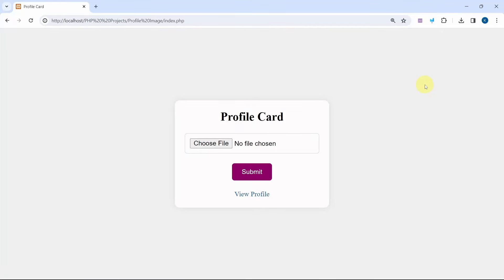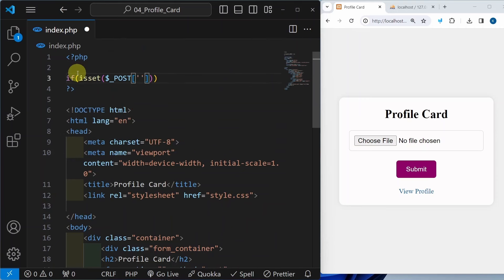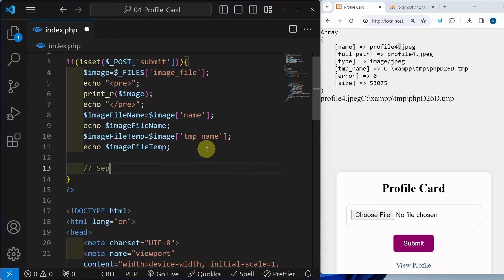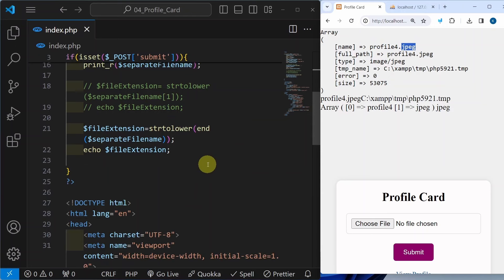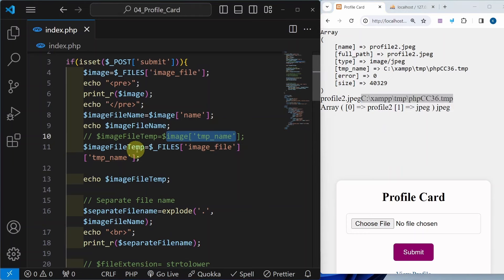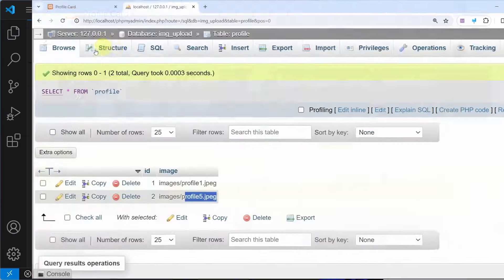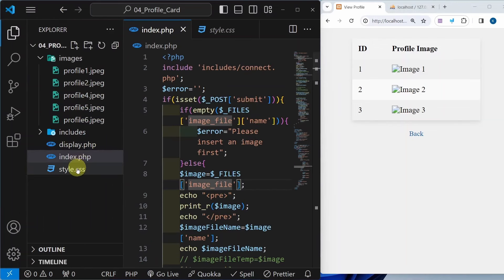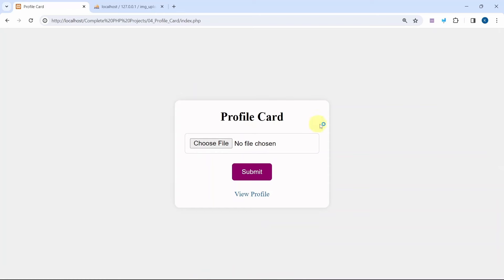[PROJECT] Upload images to the database using PHP and MySQL🤩.